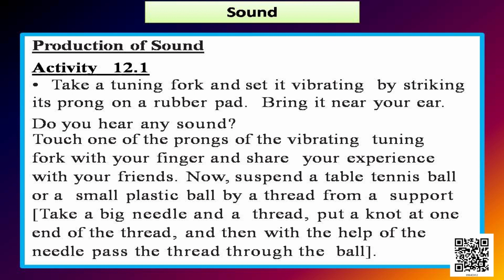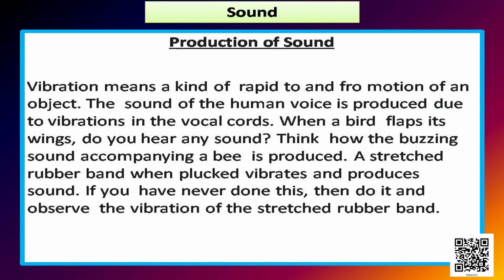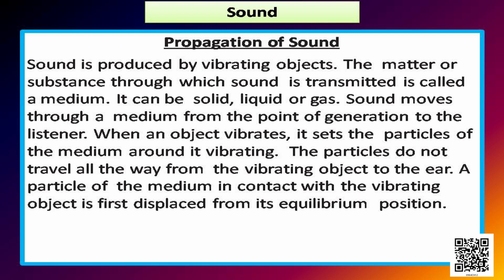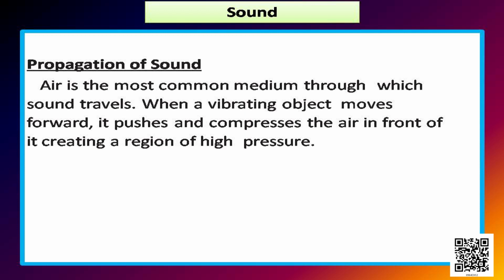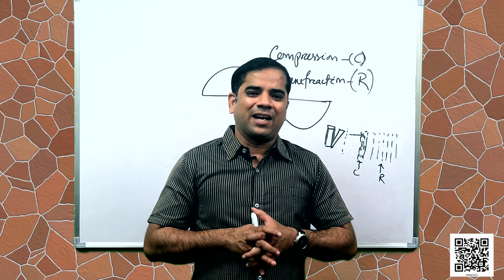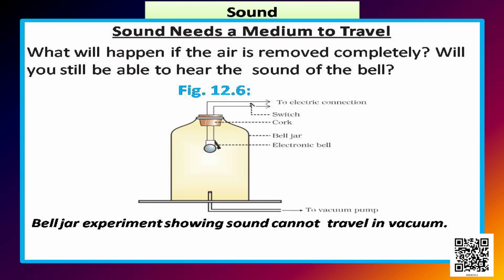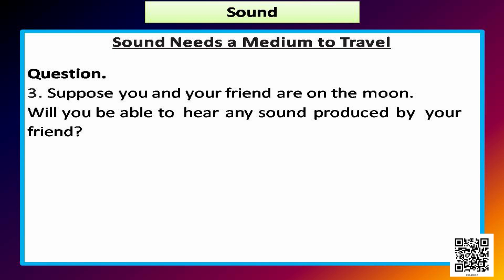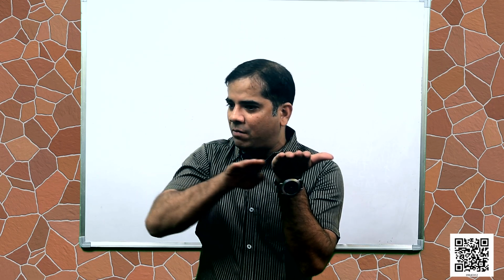261 SOUND PART I